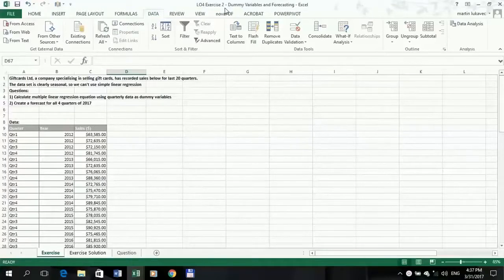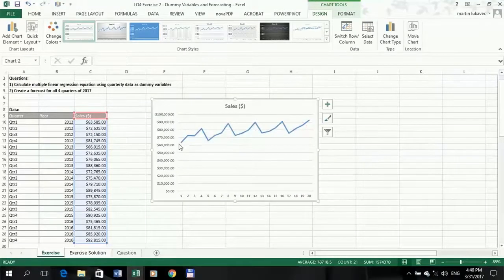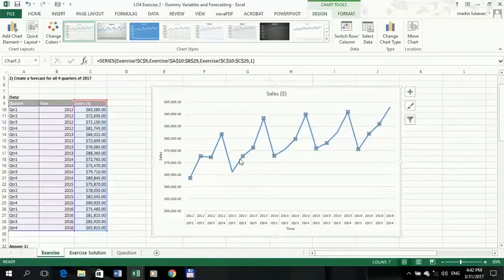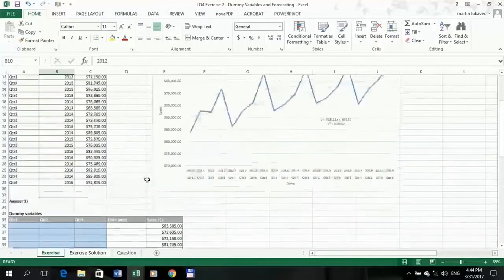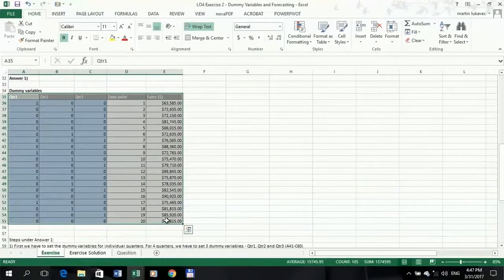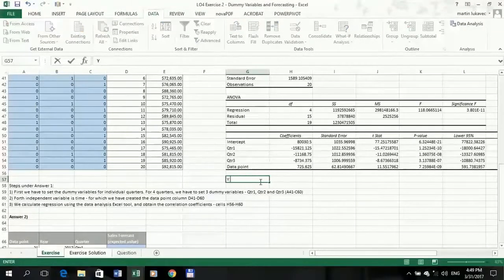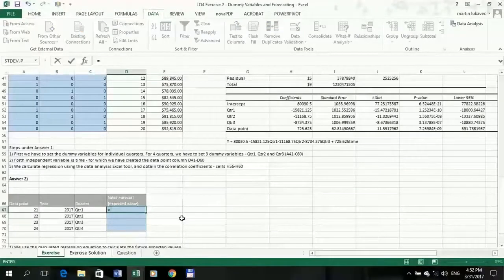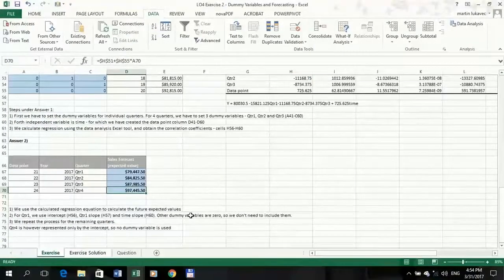LO4 Exercise 2 Dummy Variables and Forecasting Edited